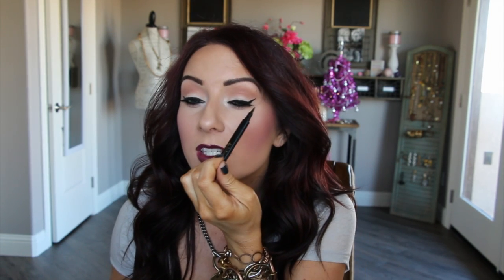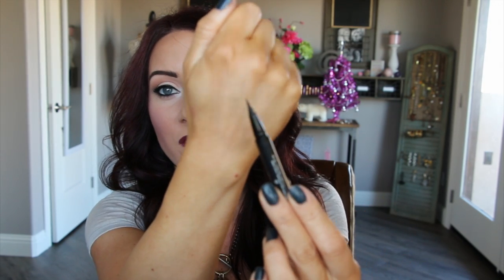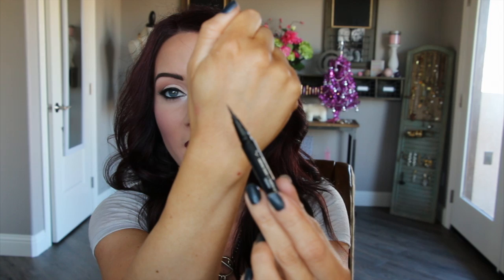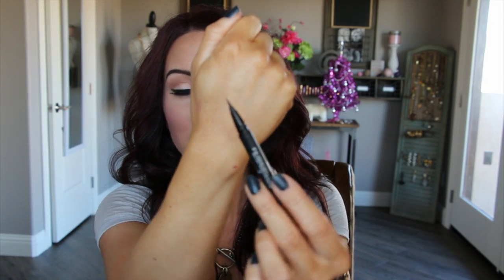Weekly Beauty Confessions: MAC, IT Cosmetics, & more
update soon

Kassie E
3335 Placer Road #129

♡My Shopping Links♡

   Save 10% with the code FALL2013

HAIR
♡To Get these curls I used the Bellami 6 in 1 wand♡

♡FAQ♡
Camera: Canon Rebel T4i
Perfume Tower: TJ Maxx
Furniture in my background: World Market Cost Plus

Everything in this video was purchased by me with my own money.